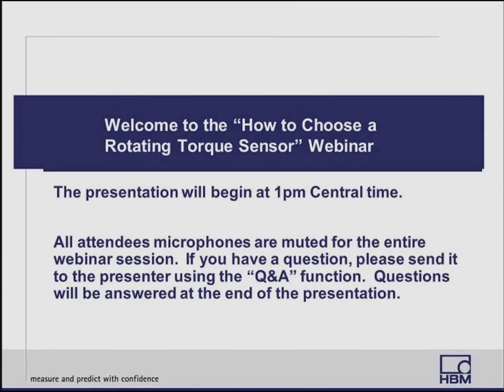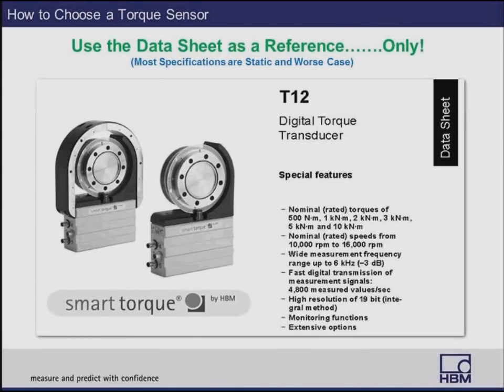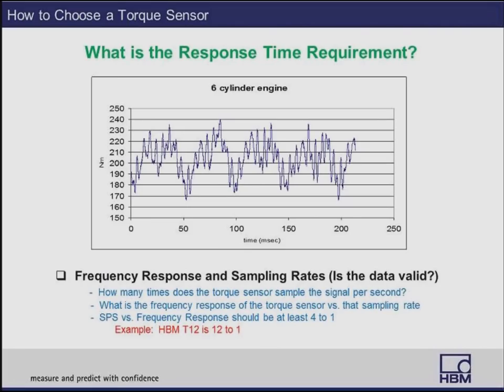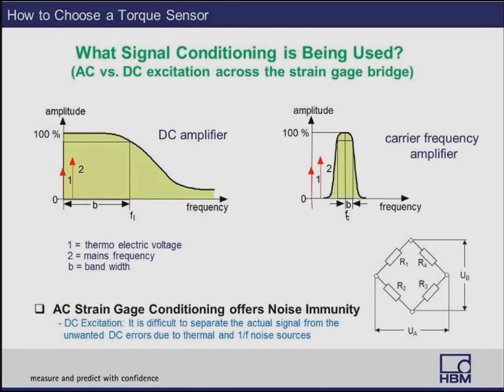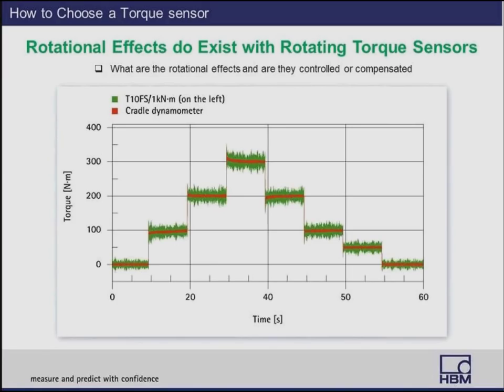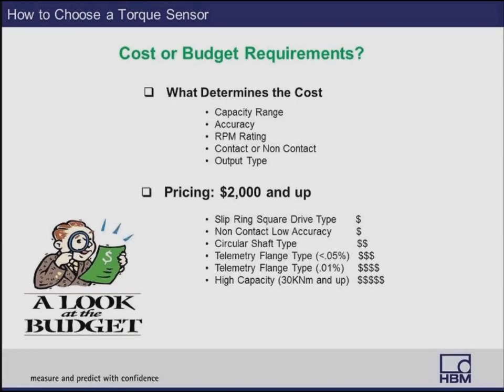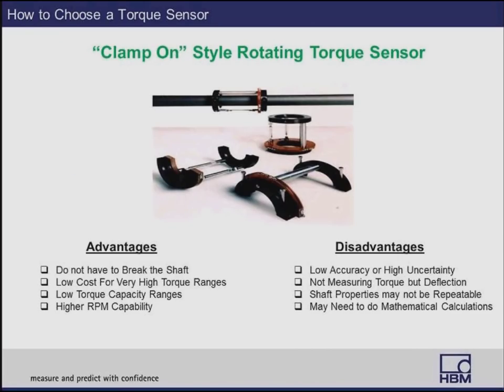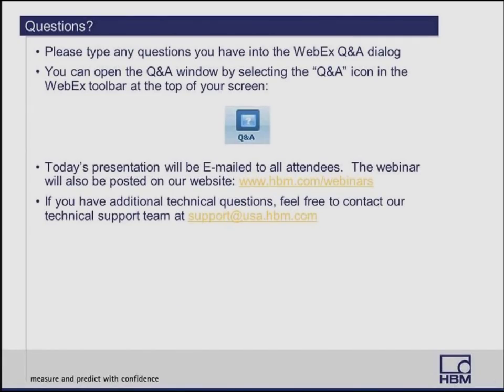HBM Webinar - How to Select a Rotating Torque Sensor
This webinar discusses information a user should consider when selecting a rotating torque sensor. We consider application requirements, dynamic and dimensional considerations, budget factors and available alternatives.